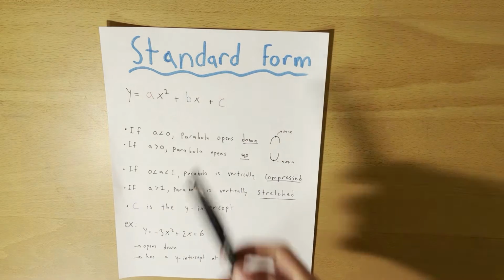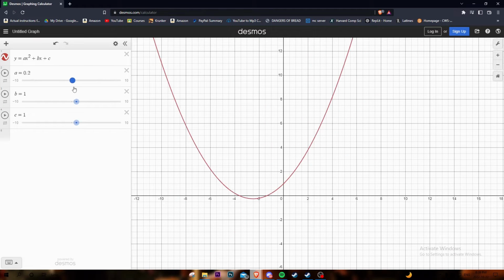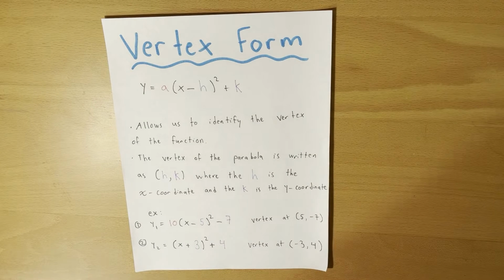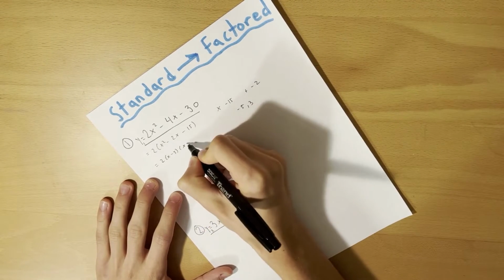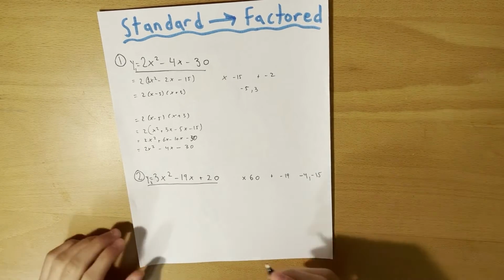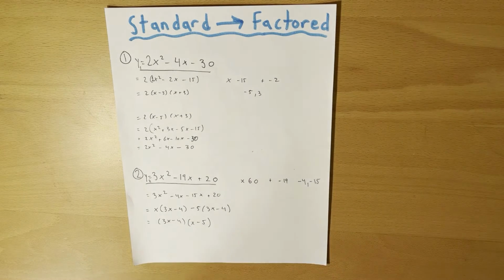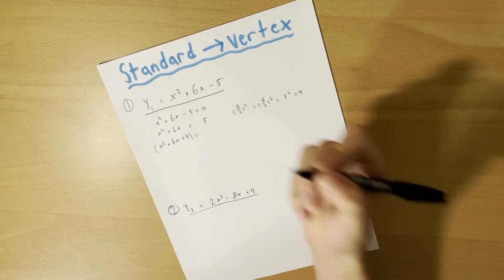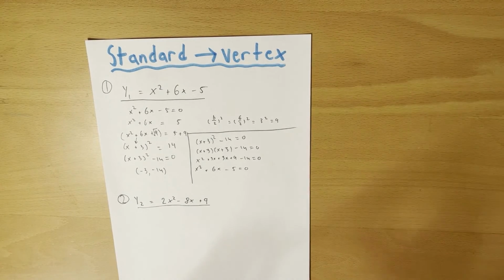Different Forms of Parabolas | Conversions and Explanation